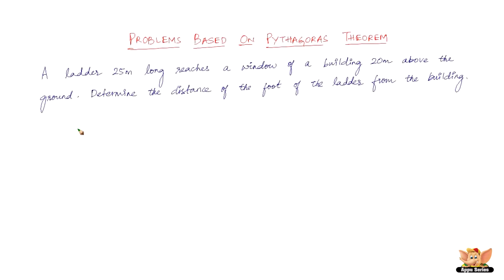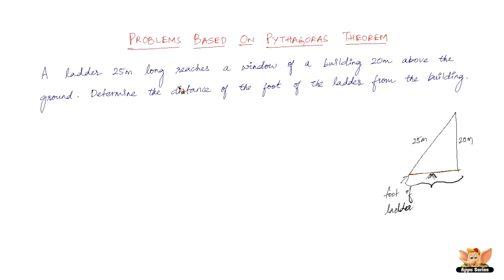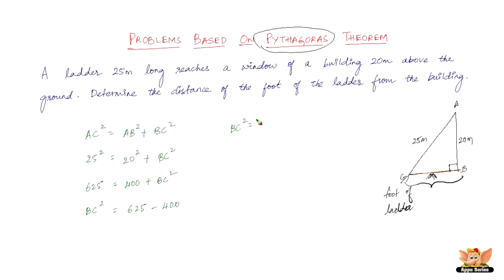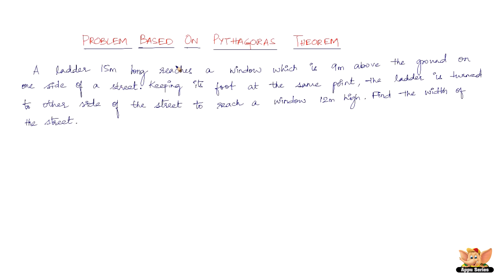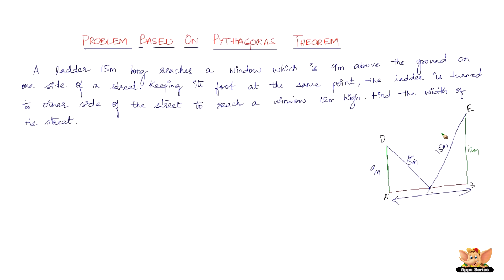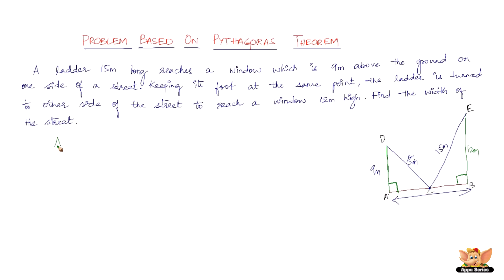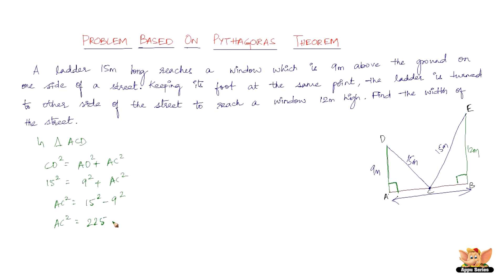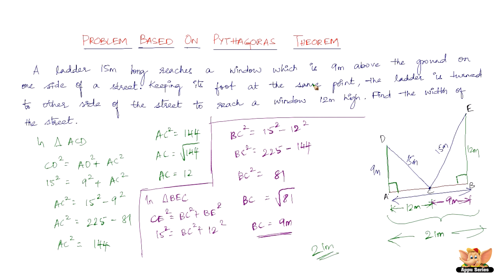How to solve problems based on Pythagoras theorem? -- Vol 2/3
A ladder 25cm long reaches a window of a building 20cm above the ground. Determine the distance of the foot of the ladder from the building.

The above question and more are answered and also has been explained how to solve in this video.